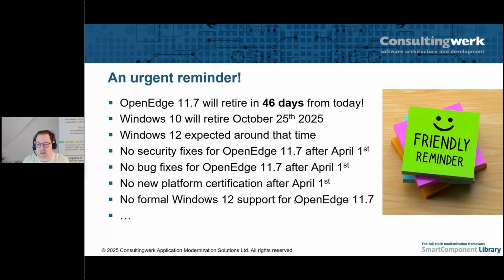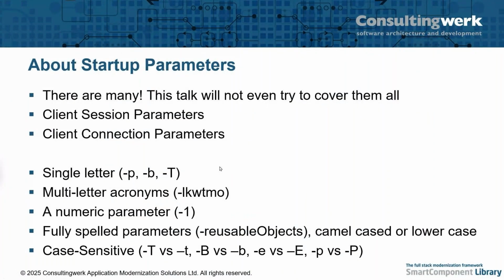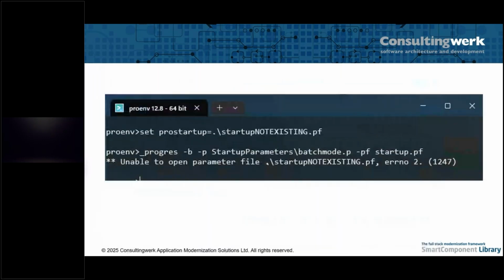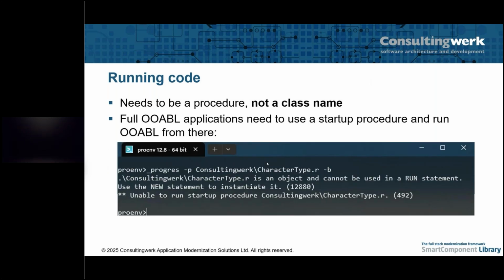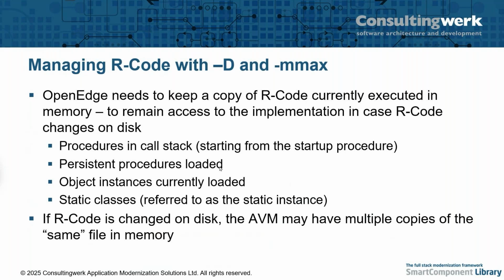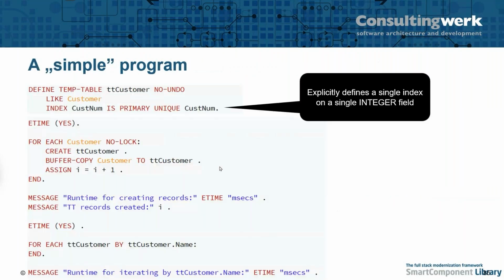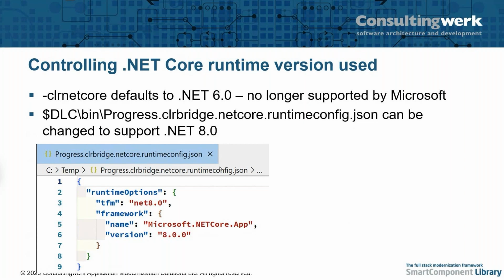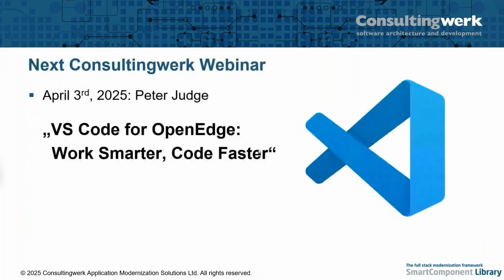Webinar: Understanding OpenEdge Client Startup Parameters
Configuring OpenEdge clients involves managing a wide range of startup parameters. Some parameters serve  general purposes, others are mandatory, and some are only relevant in specific configurations.

Understanding these parameters is critical, as they play a vital role in the functionality of an ABL application and can often be fine-tuned to optimize runtime performance in specific environments.

In this session, Mike Fechner will provide a detailed overview of the various startup parameters for  OpenEdge client products, detailing their purpose, usage, and potential impact on application performance.

Whether you're a developer or system administrator, this session is your chance to gain essential insights into managing OpenEdge client startup parameters.